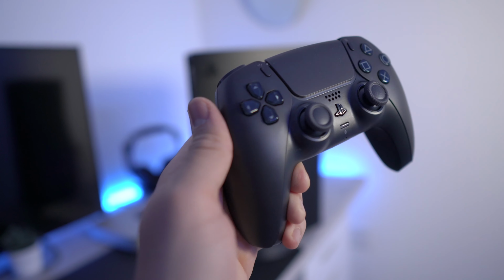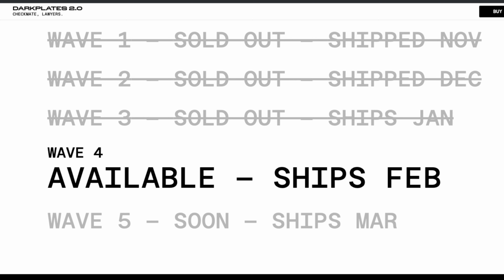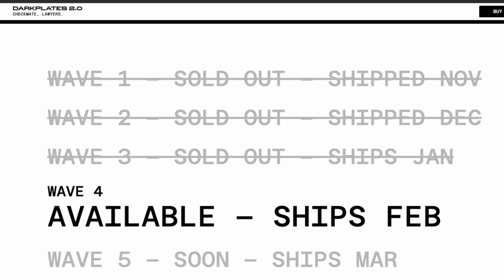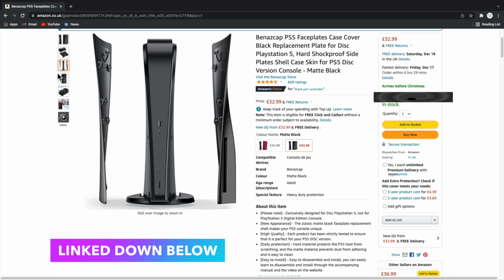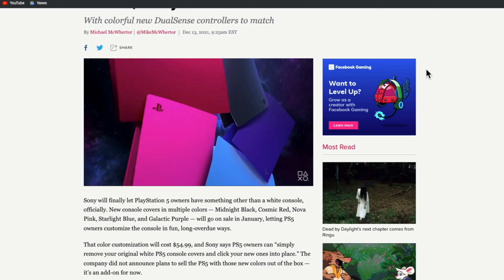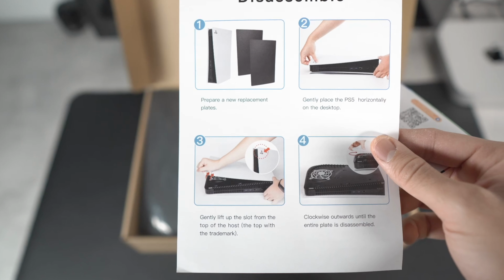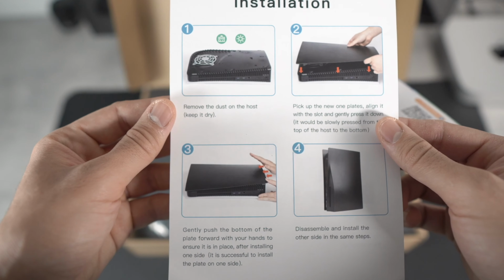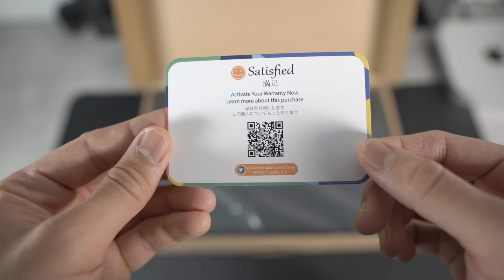Upgrading My PS5 | Matte Black Faceplates For $35!!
Making My Playstation 5 Matte Black For Cheap..

I decided to replace the original white playstation 5 plates with amazon matte black plates to compliment my desk setup..and to be honest it looks amazing! Feel free to follow along in this video, all links are down below.

Matte Black Face Plate
PS5 Logo Sticker

.MY GEAR.
My Monitor
My Keyboard - Keychron K2v2
My Mouse - Razar Viper Ultimate
Gaming Headset
Kindle Paperwhite
GoPro Hero 10
Logitech Combo Touch
iPhone 13 Pro
Desk Mat
RGB Light Strip
LIFX Beam
Ear Phones
Apple Watch
Ikea Drawers

.INVESTING & CRYPTO LINKS.

🚀  Make your YT videos rank in search by signing up to TubeBuddy